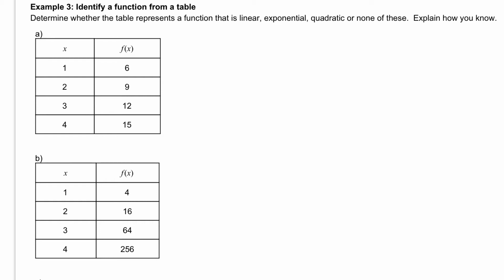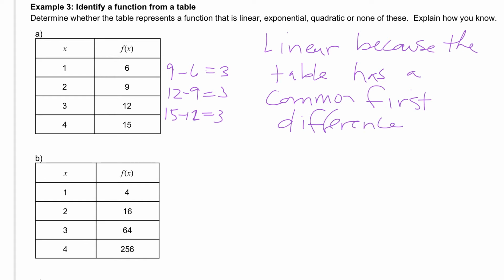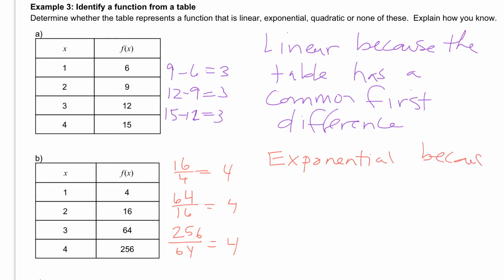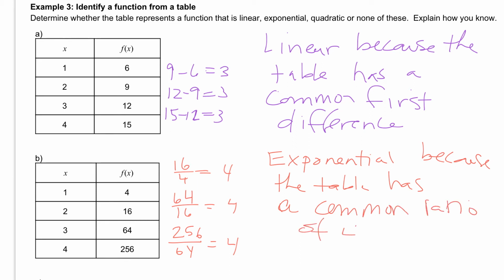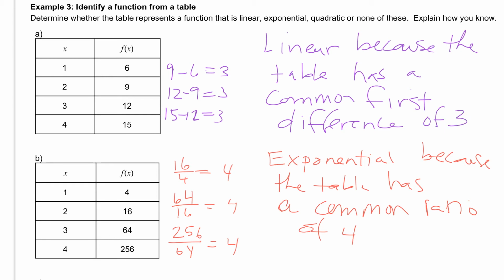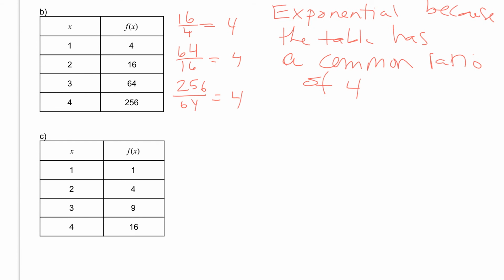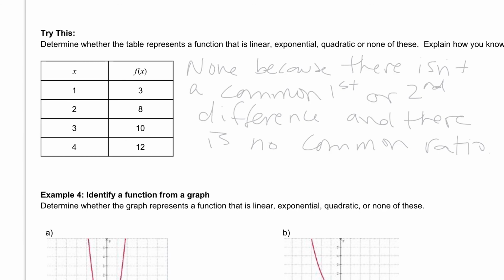Notes 9.1 ex. 3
Comparing linear, quadratic, and exponential equations